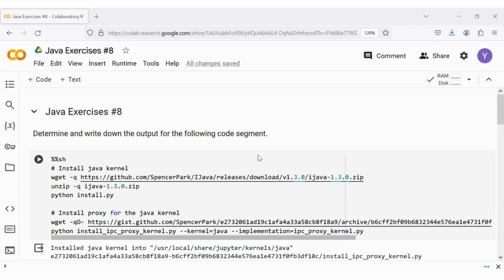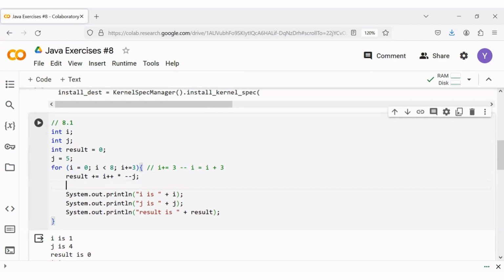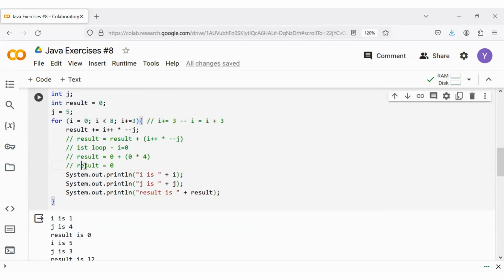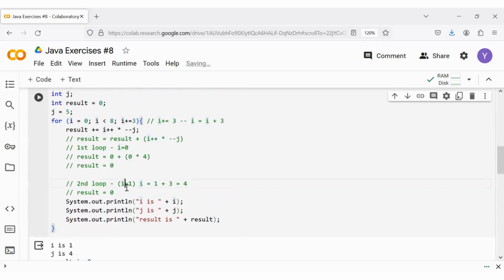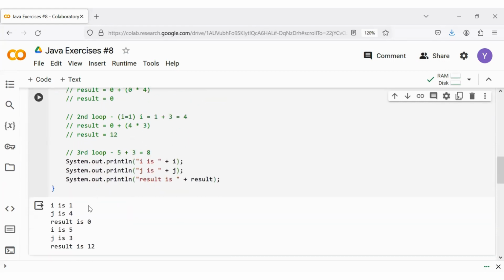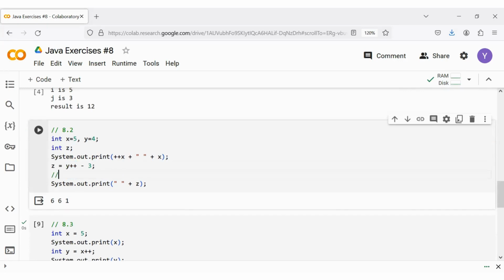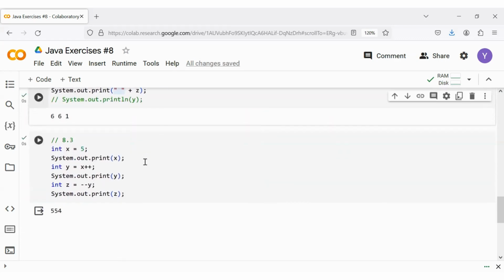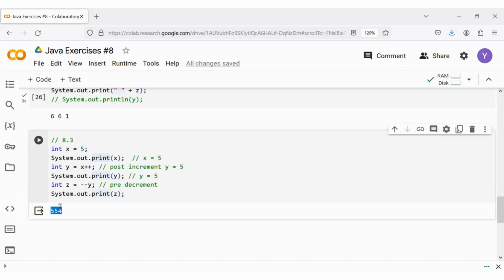Java Exercises #8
Topic Covered: Java Increment and Decrement Operators